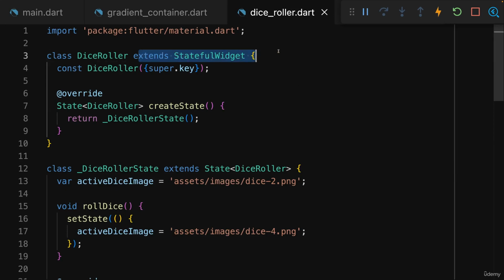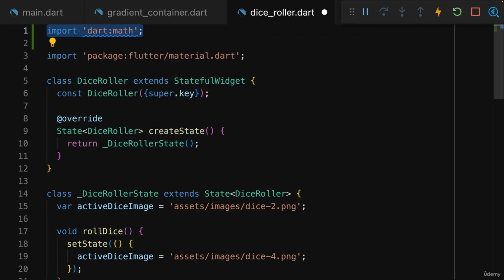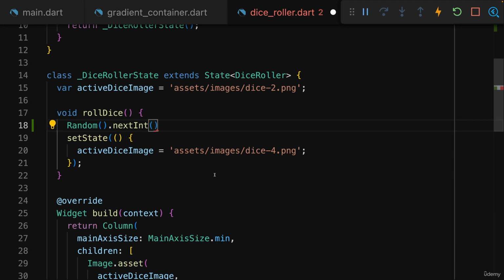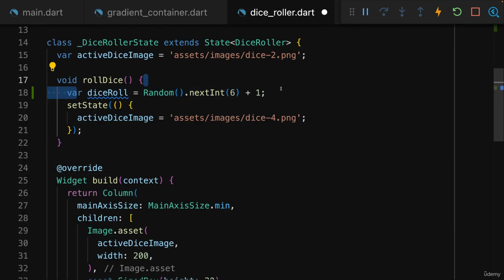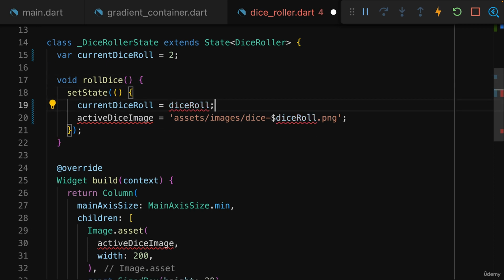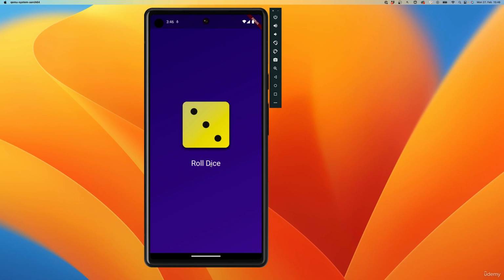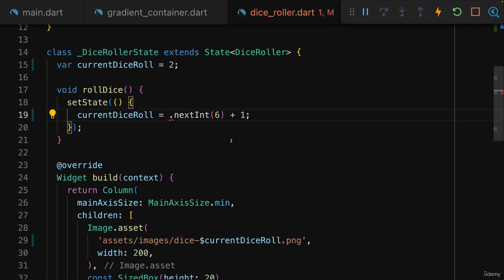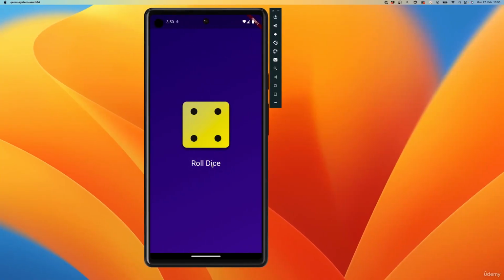49 Generating Random Numbers